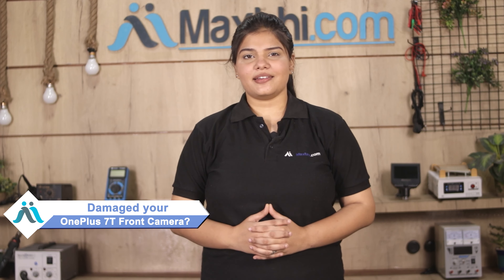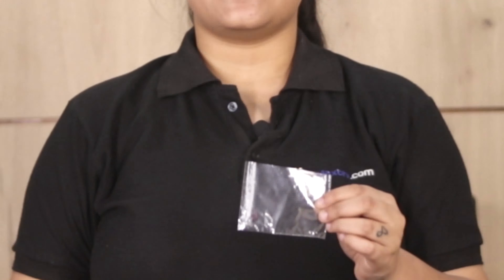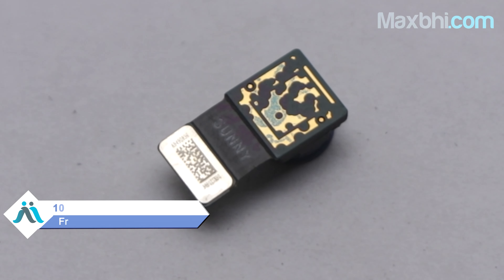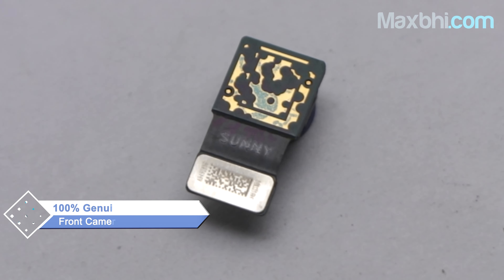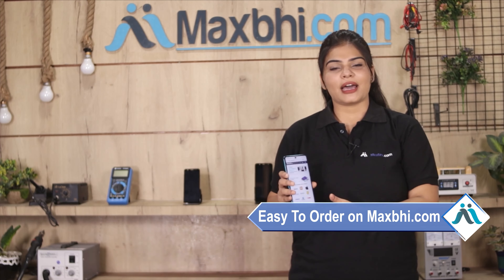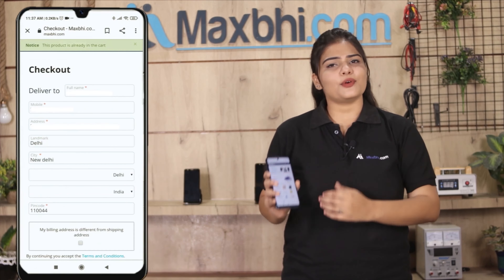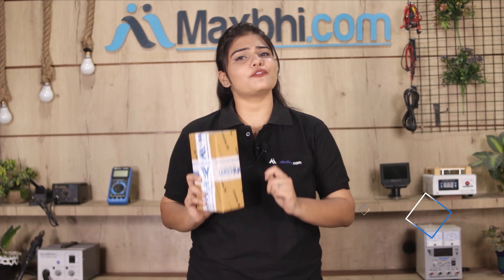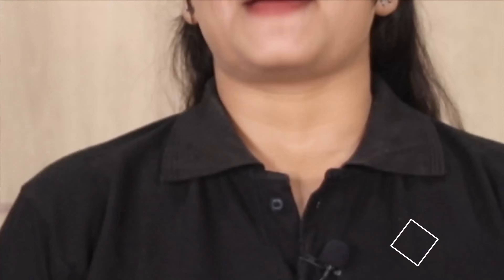Buy OnePlus 7T Front Camera, Free Delivery High Quality Best Price Maxbhi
Damaged Front Camera in your OnePlus 7T? The replacement Front Camera for OnePlus 7T comes with replacement warranty and the shipping is done in secured packing to make sure you get the product in perfect shape.